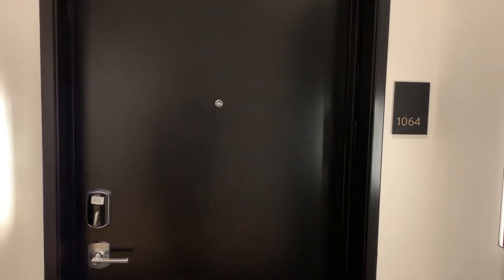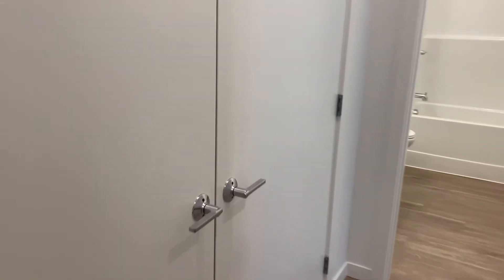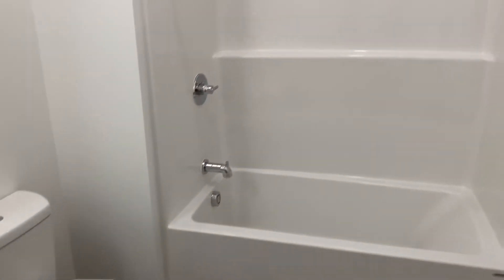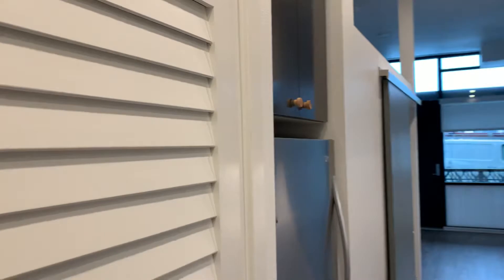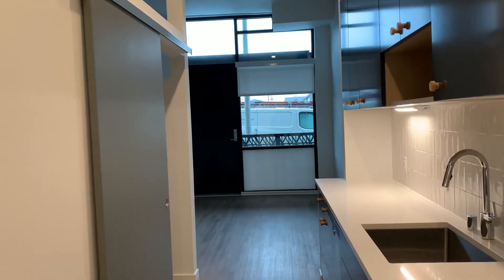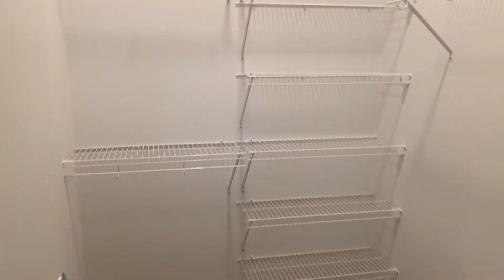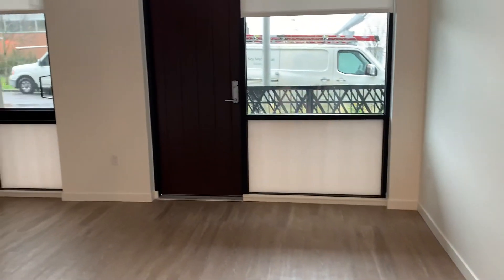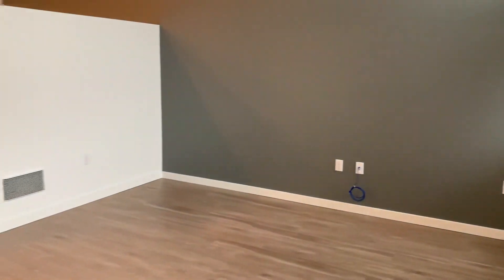1064 747 sq ft